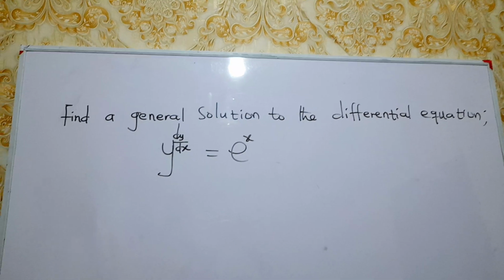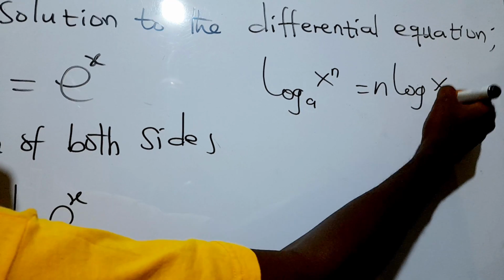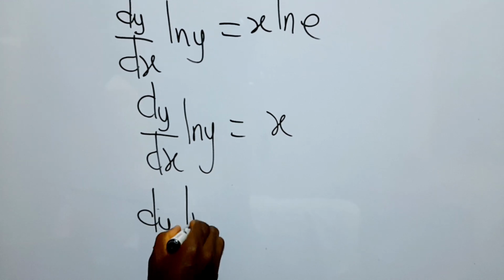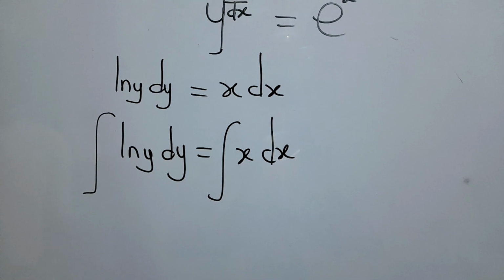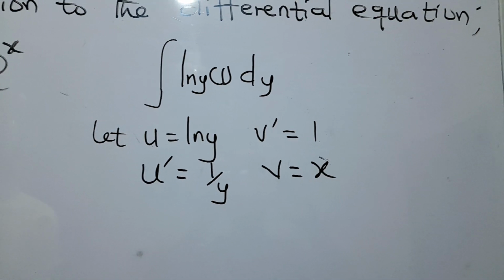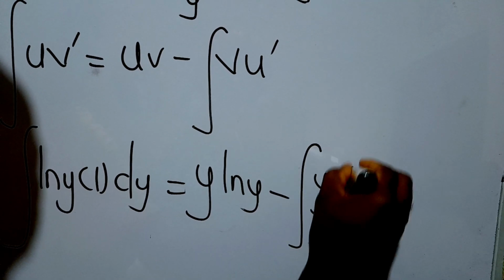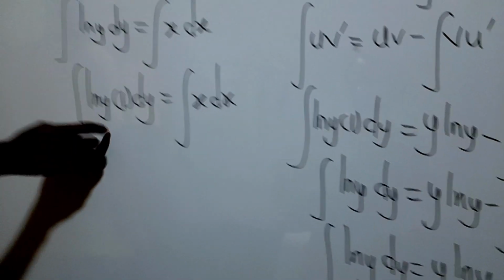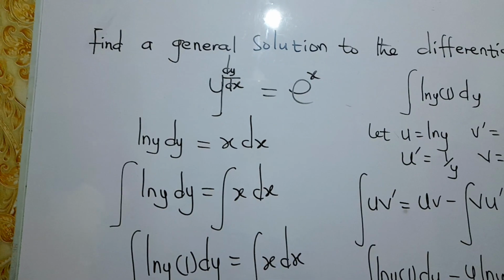Find a general solution to the differential equation y^dy/dx = e^x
Complex looking differential equations